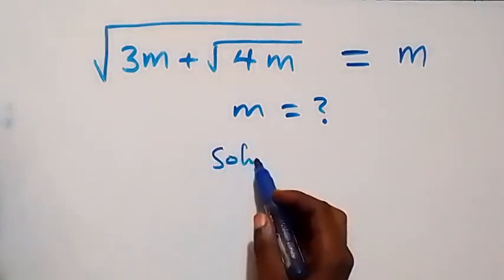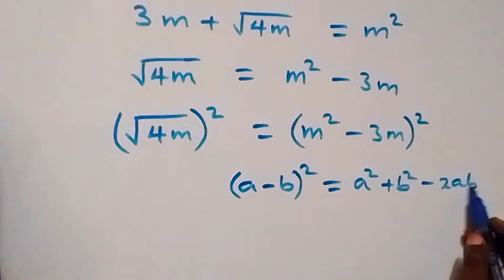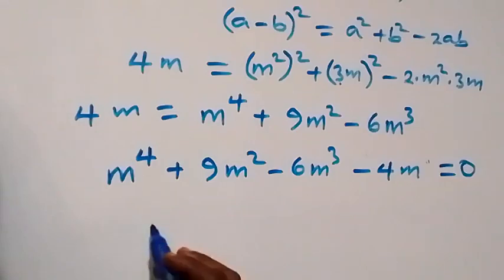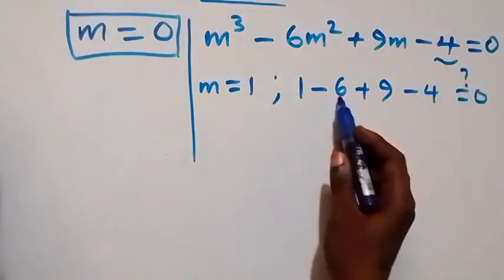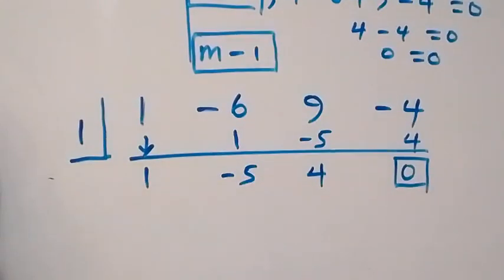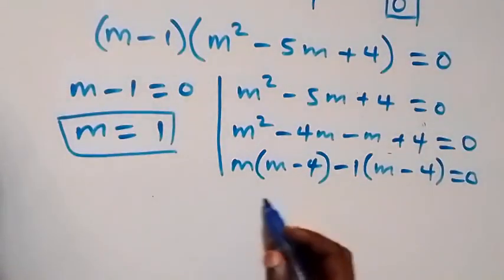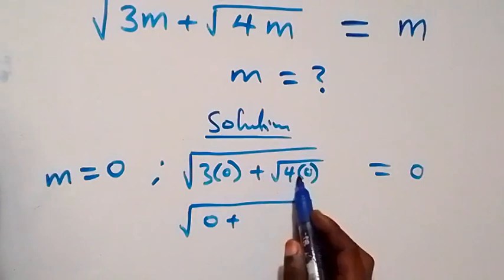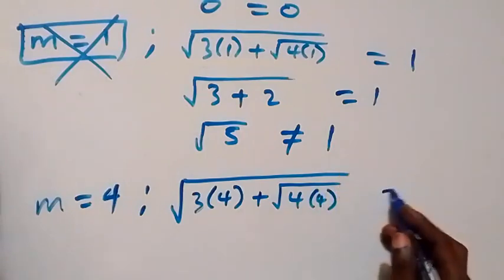Math Olympiad | Nice Square Root Simplification